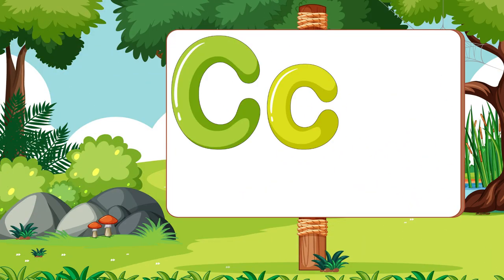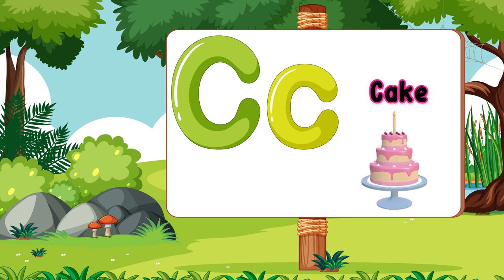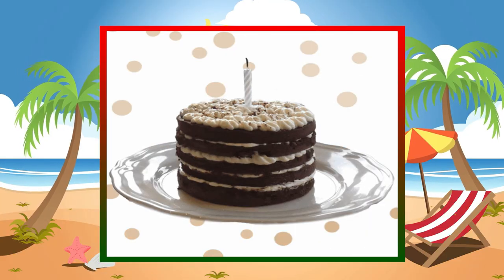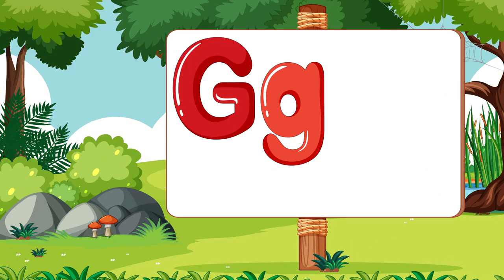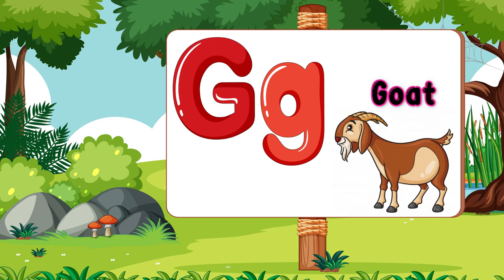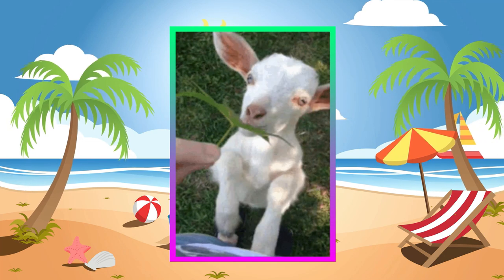Kids Learning | Learn ABC For Preschool | Kids A to Z | A to Z Reading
This video is parts to preschool learning alphabet which includes kids A to Z, kids learning alphabets and learn ABC for toddlers. And it is easy way to educate kindergarten to learn ABC for Preschool with fun and ease.